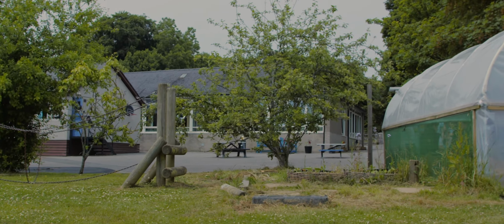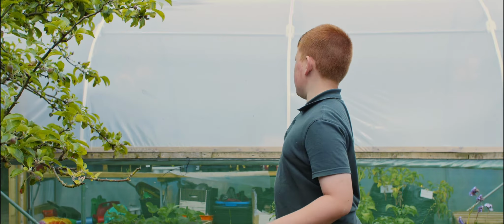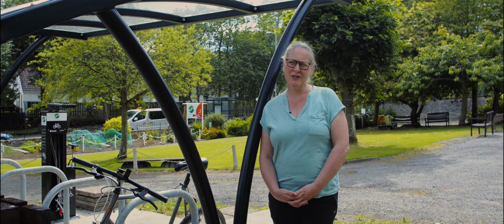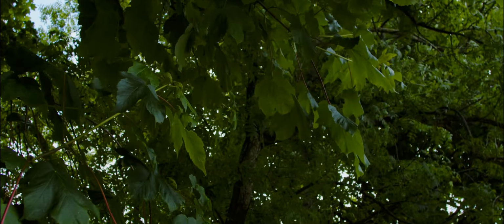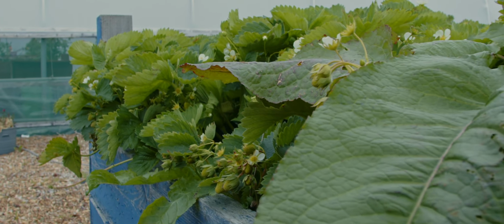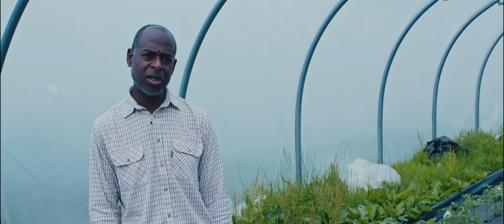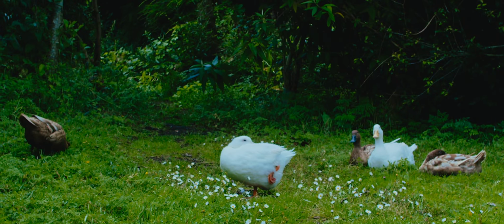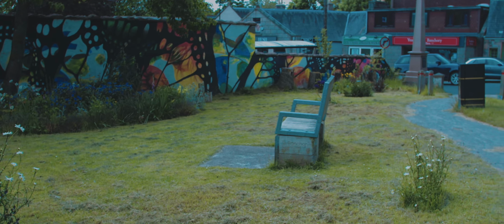SUSTAINABLE LOCAL FOOD PRODUCTION